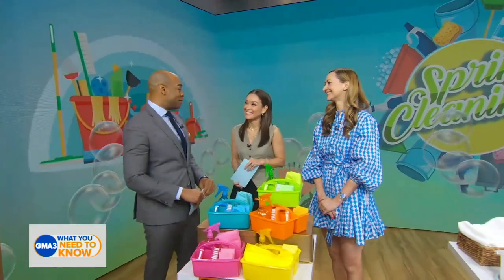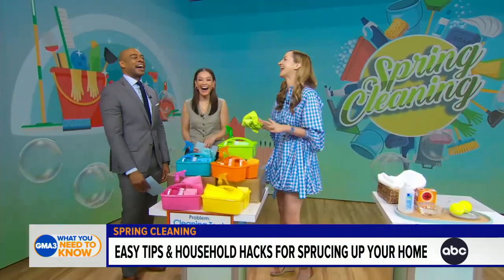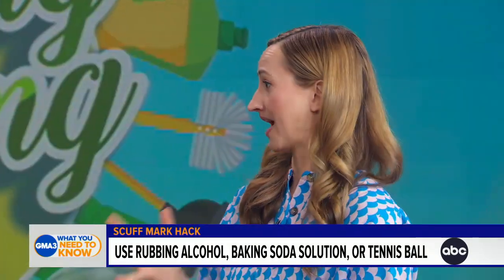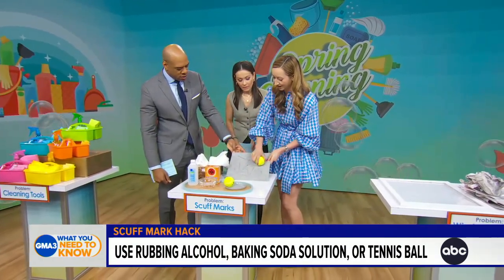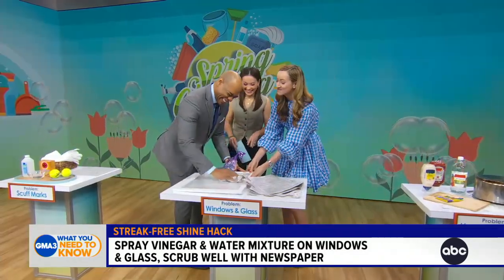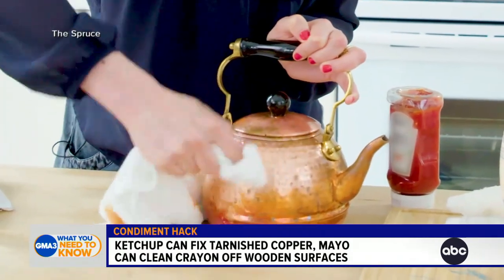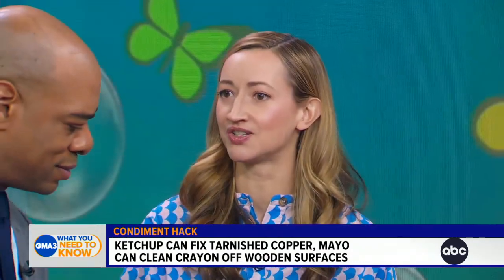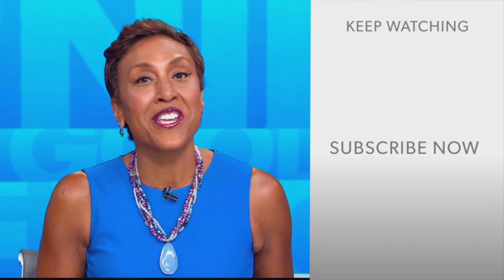Easy spring cleaning tips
Group General Manager of “The Spruce” Mélanie Berliet joins “GMA3” to share easy and inexpensive hacks for sprucing up your home.